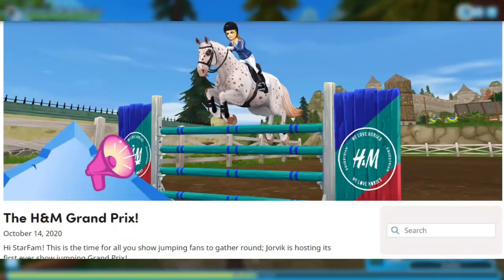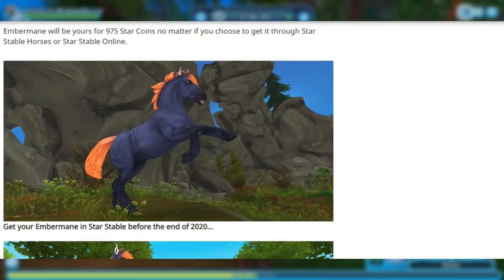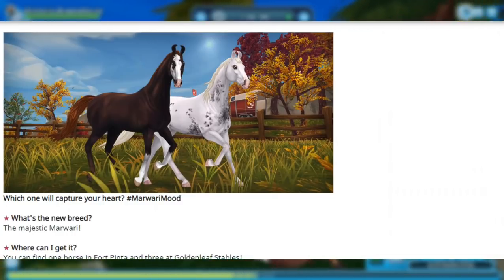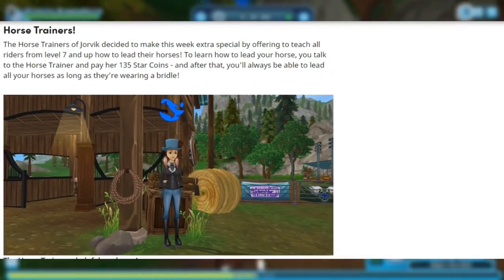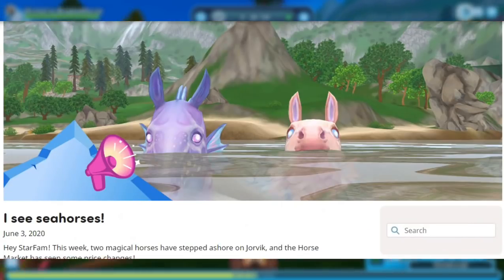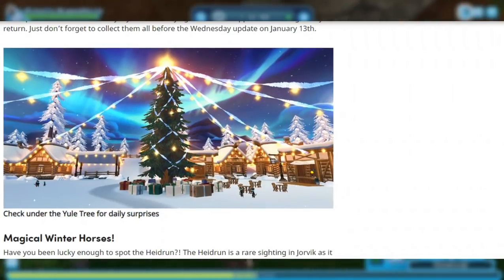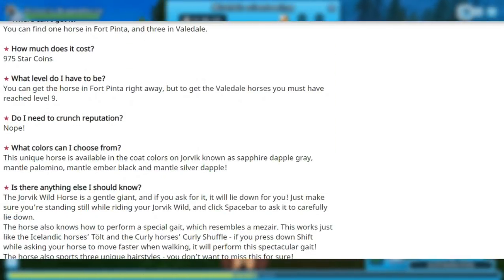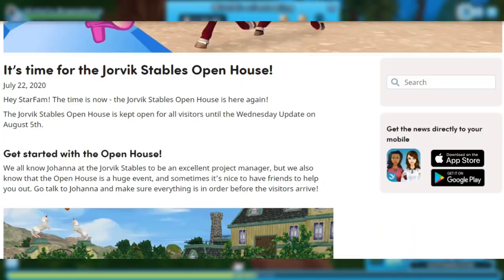BEST STAR STABLE UPDATES OF 2020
Add me on Rival Stars:
Add Torisa as a friend on Rival Stars Horse Racing to compare stats and gift items!

FAQs..

Character name?
→ Victoria Breezeforce, and my alt is Lydia Lionpaw. I have no other accounts but those two. ←

Server?
→ Windstar Star ←

→ I use Filmora by Wondershare ←

What do you use for your photos?
→ I use Adobe Photoshop ←

→ Sure, feel free to send me a friend request. If I don’t respond though it’s most likely my trainer and not me. I also maybe be busy filming so please don’t take it personally. ←